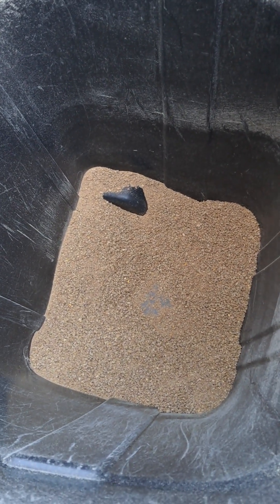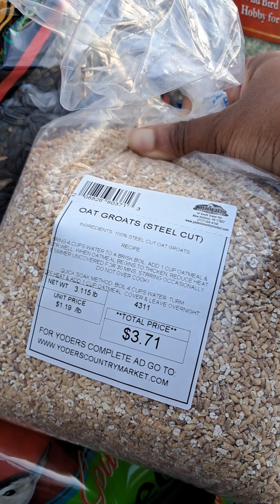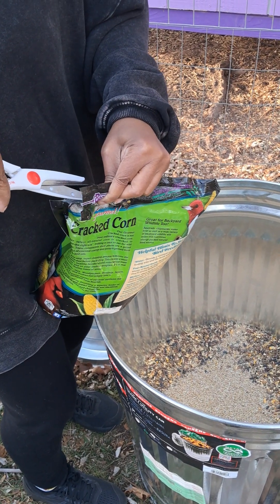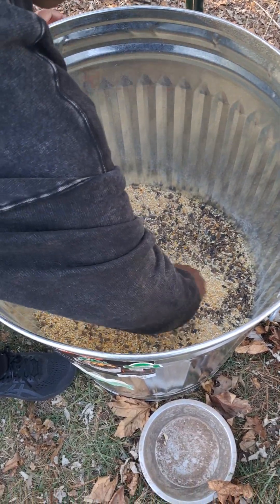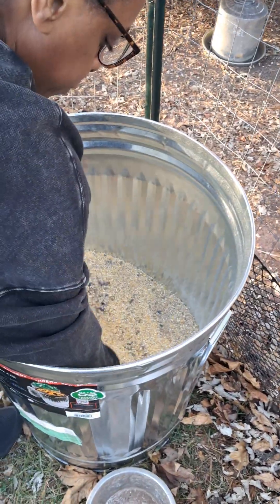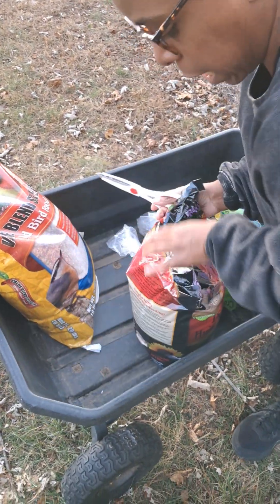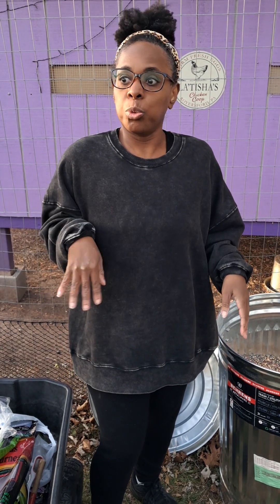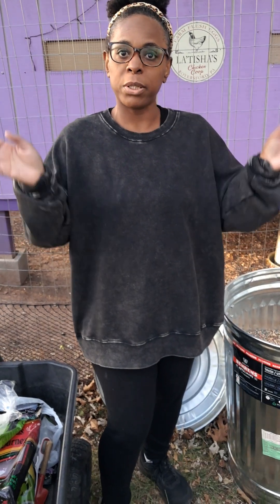NEW CHICKEN FEED....MADE BY ME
YOU CAN DO THIS YOURSELF &SAVE 💰. JUST BE SURE TO DO THROUGH RESEARCH.
I ADDED OAT GROATS& THERE ARE SOME DOWN SIDES TO THAT, NEXT TIME I WILL USE ROLLED OATS.

FYI:IT SMELLED GREAT!